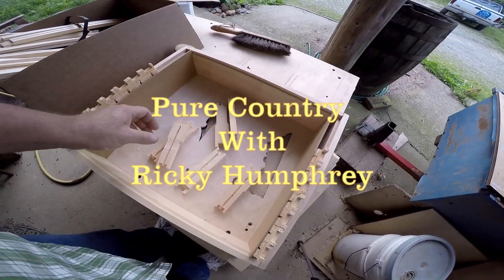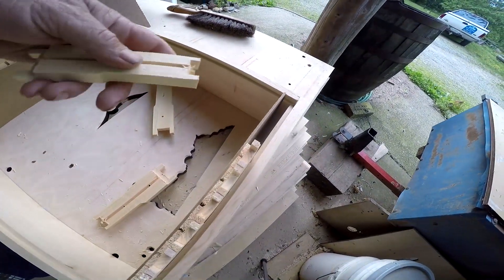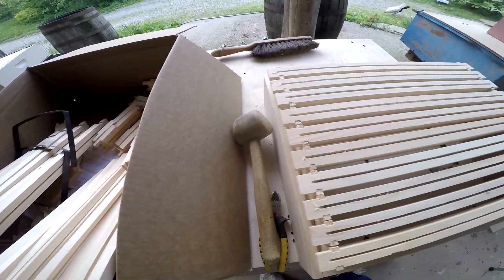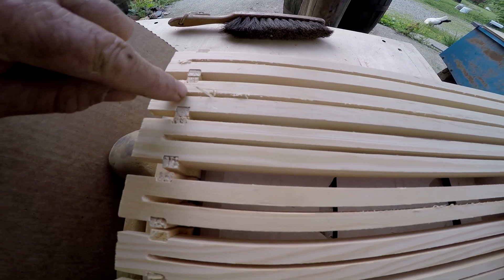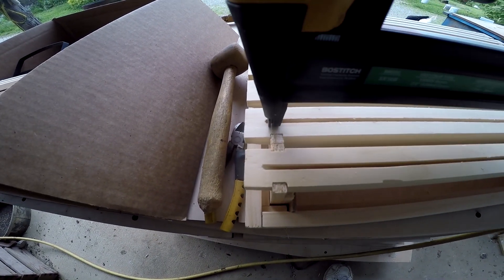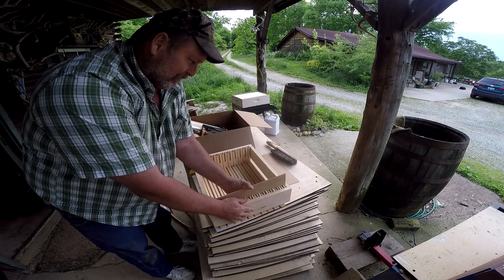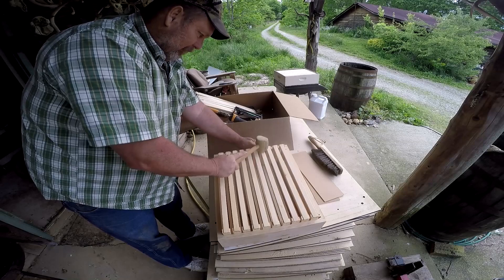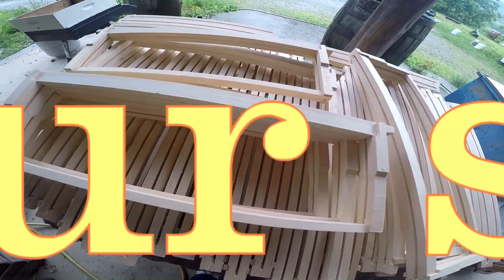How to Build Your Hive Frames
Pure country  with Ricky Humphrey Builds Honey bee frames for the honey bee hive